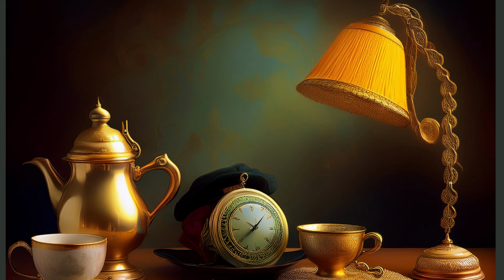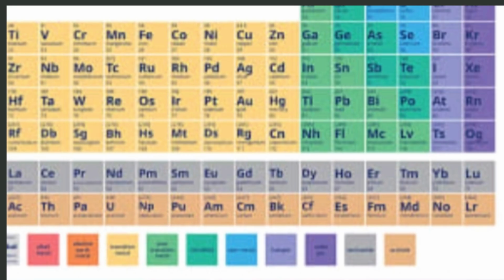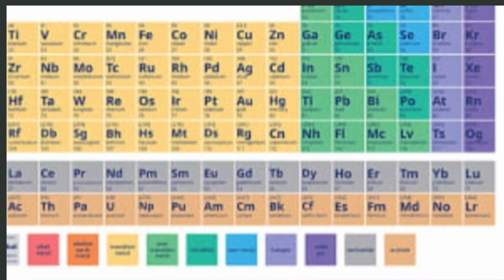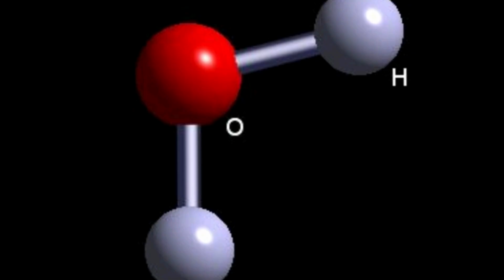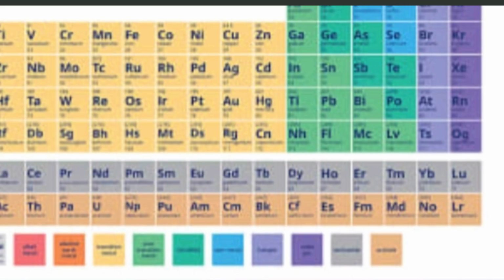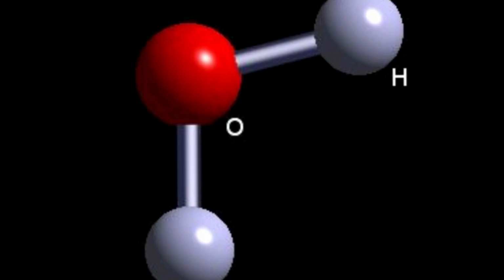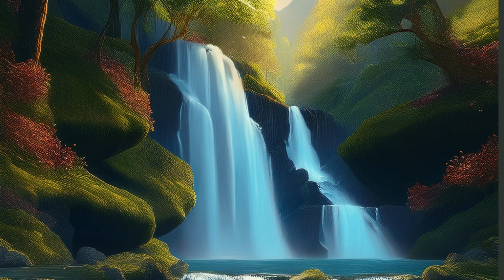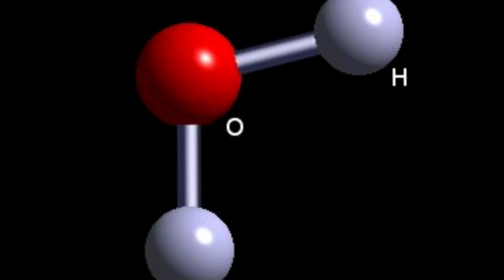EarthWorld Series 1 Episode 1 s Atoms and Elements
Hi Guys
Earth's world  is all about educating yourself about planet earth. We discover the principals of  technologies and behaviours that govern our planet.